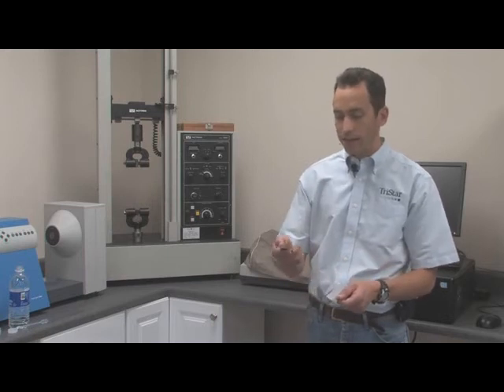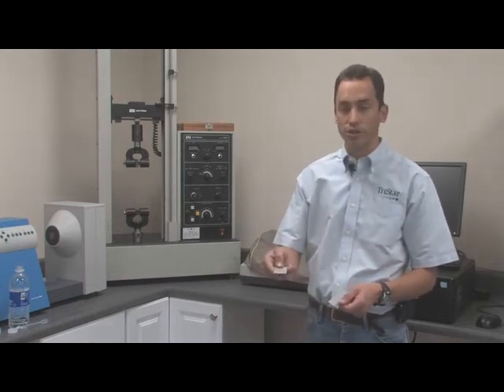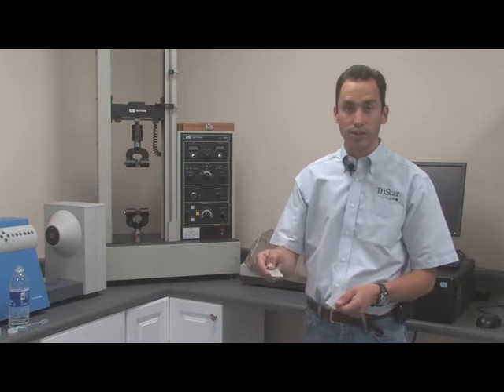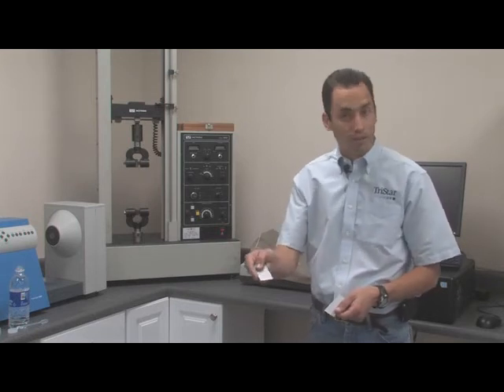Corrosion Resistant Treatments for Metals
Discussion of corosion resistant treatments for aluminum. THe goal is to prevent aluminum corrosion that can occur in nature and in industry and chemical plants.